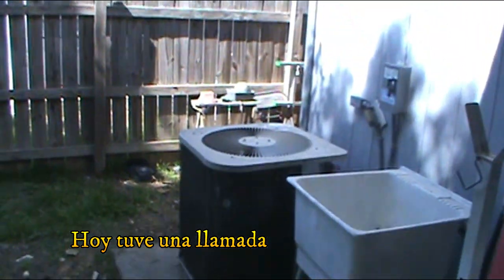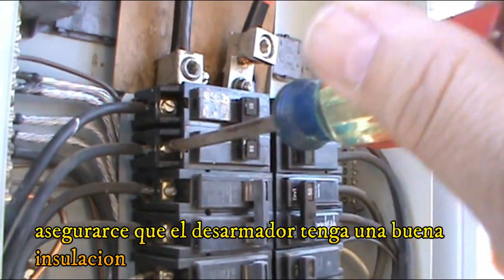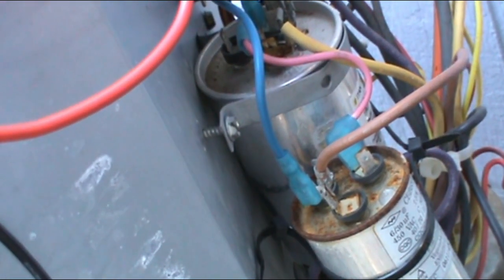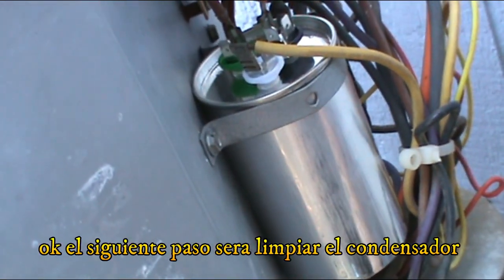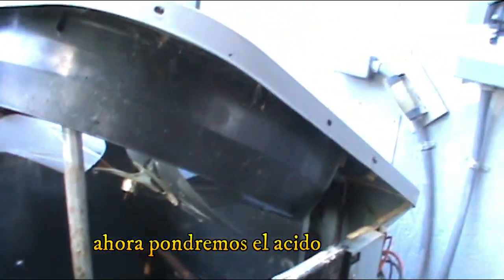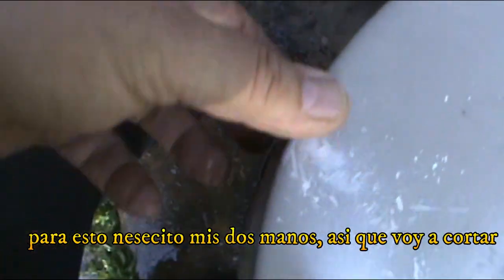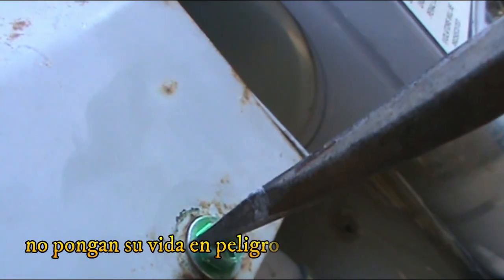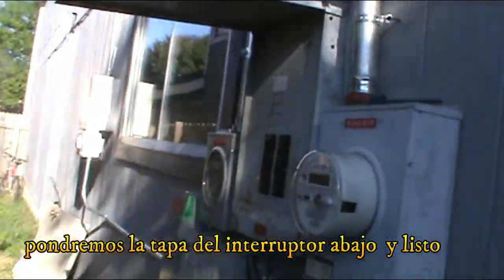Troubleshooting a Tripped A/C Breaker. Como encontrar el problema en interruptor de A/C que se bota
This is how I troubleshoot a tripped A/C breaker, step by step. Como encontrar el problema de un interruptor de un aire acondicionado que se bota
CANCUN'S BEST ALL INCLUSIVE DEALS, CLICK THE LINK ON THE LEFT FOR CHICHEN ITZA, CENOTES, AND VALLADOLID ALL-INCLUSIVE TOUR RECOMMENDED BY TIPS FOR DUMMIES